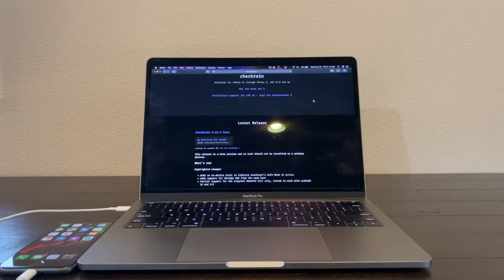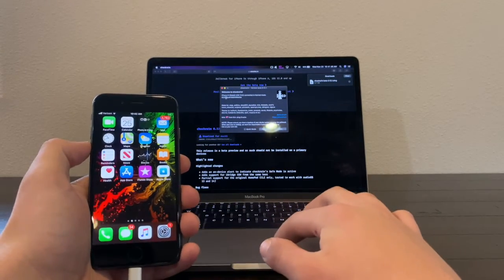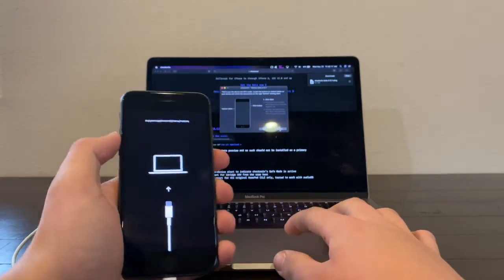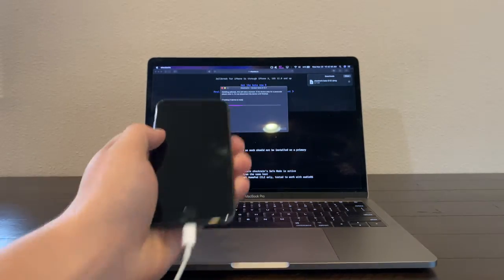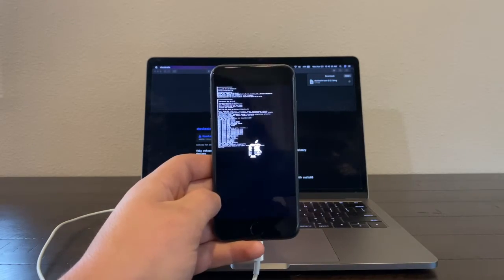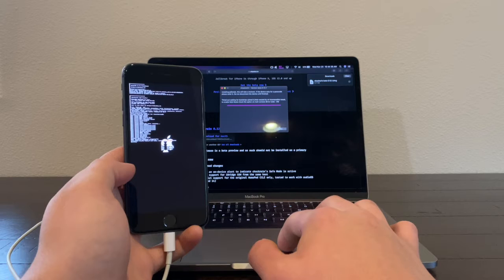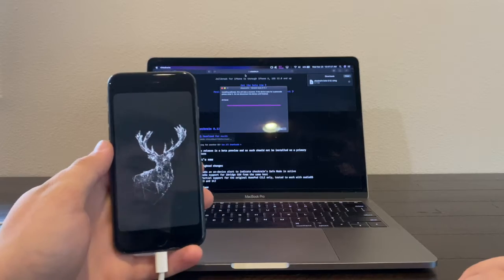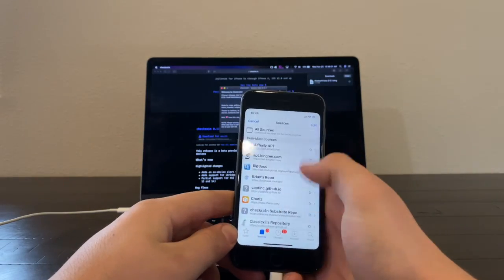✔️Any Version JAILBREAK📲How To Jailbreak any IOS version | Cydia Tutorial | Checkrain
In this video I will be showing you guys how to jailbreak any version of iPhone and any pretty much any iPhone with checkrein. You can jailbreak any version with checkrein and you can learn it all in this video.